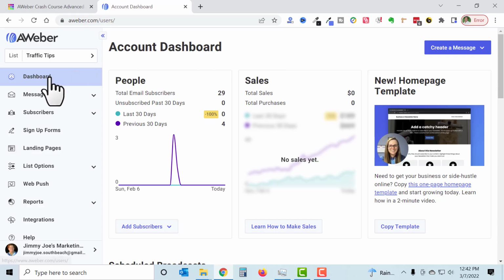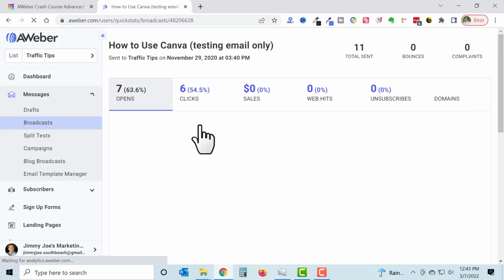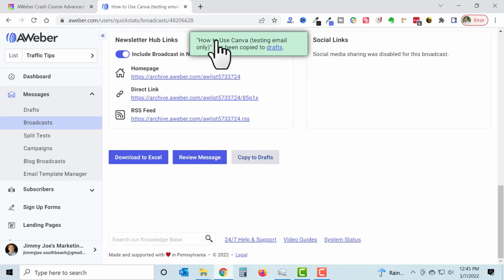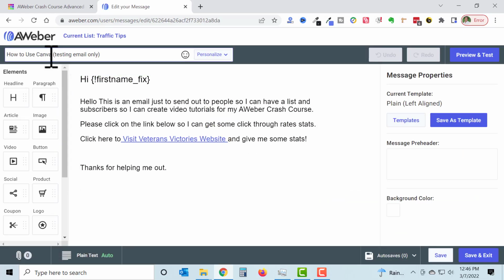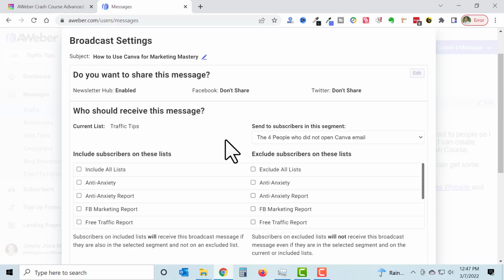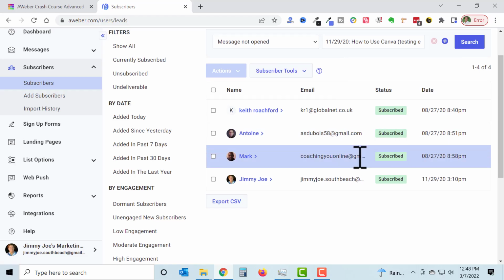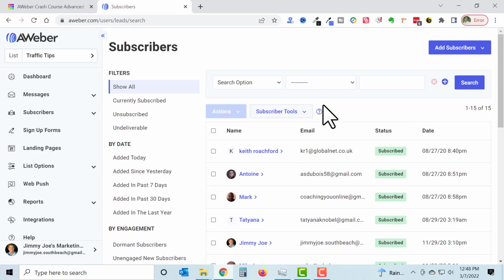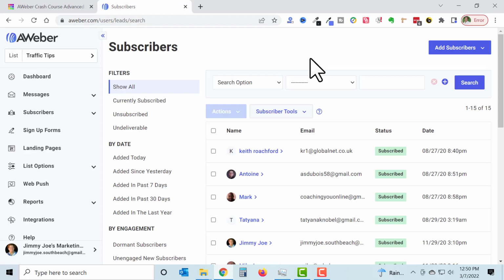How to Resend Emails to Unopened Contacts for Maximum Engagement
Struggling with low email open rates? In this video, I’ll show you how to resend emails to contacts who haven’t opened your message. This simple strategy can dramatically increase your email engagement and ensure your message gets seen by more of your audience. Whether you're running an email campaign or sending newsletters, resending unopened emails is a great way to boost your results without extra effort.

In this video, you'll learn:

How to identify unopened emails and resend them to boost engagement

Best practices for resending emails without annoying your audience

Tips for optimizing subject lines to increase open rates

How to track your email performance and measure success